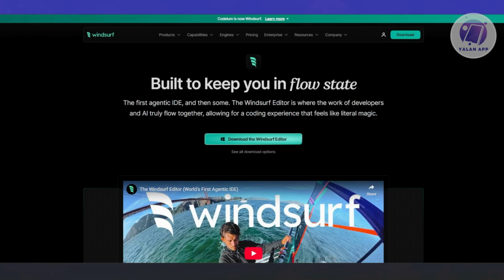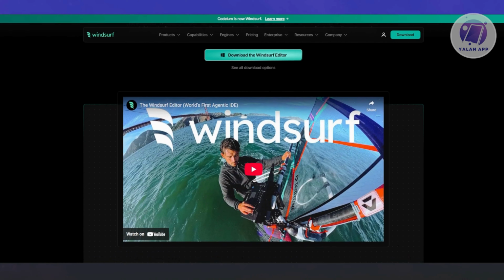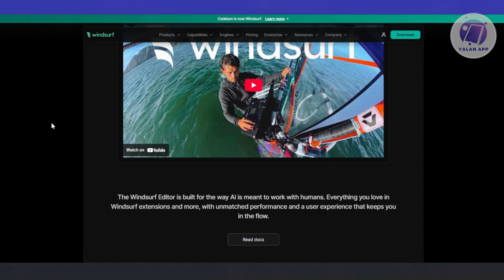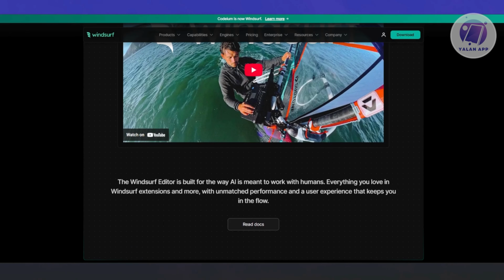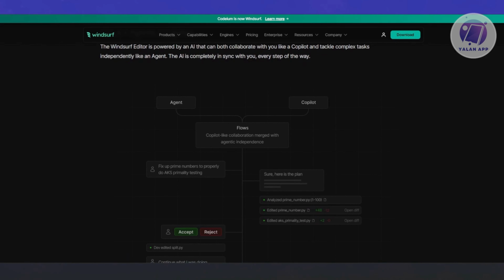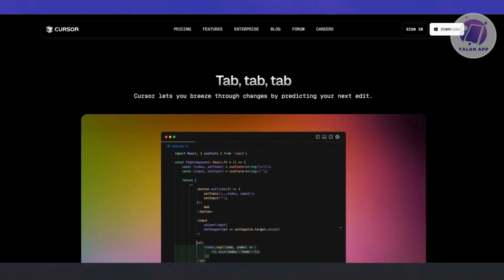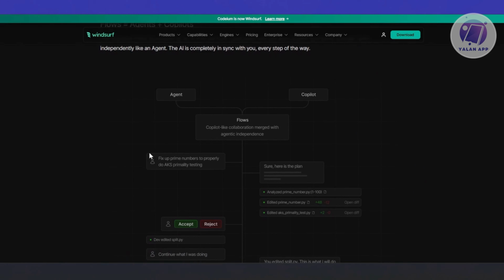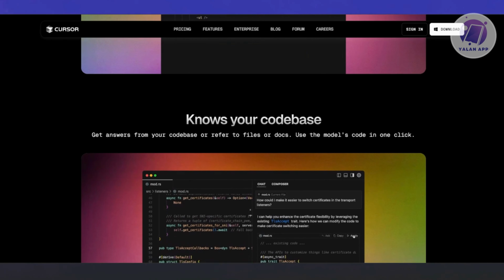Cursor vs Windsurf Which One is Better For You (2025)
If you're comparing Cursor and Windsurf for your workflow and want to know which is better, then this video will be perfect for you!